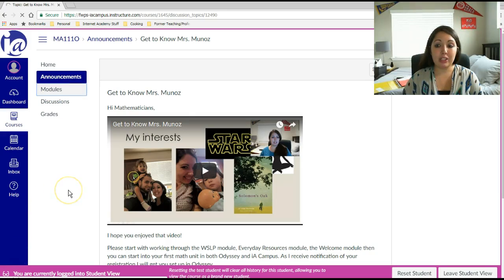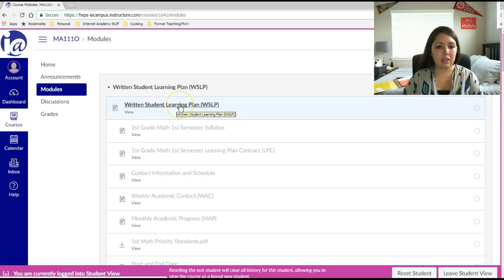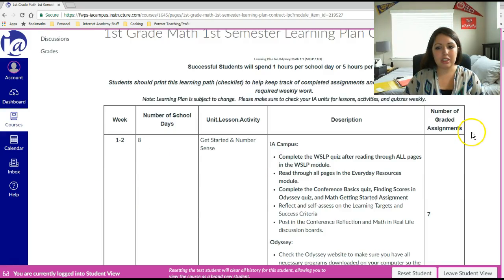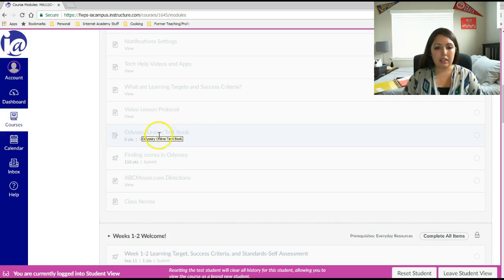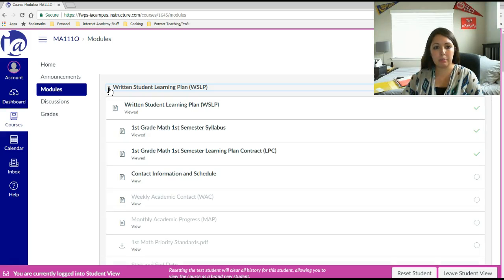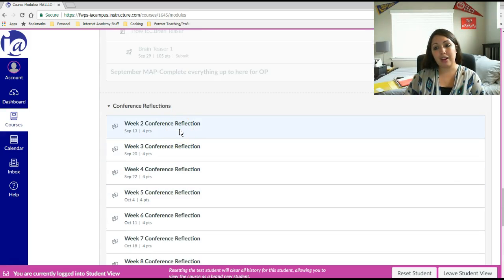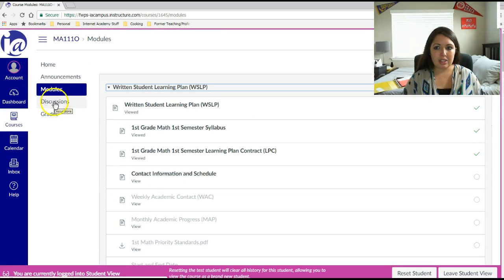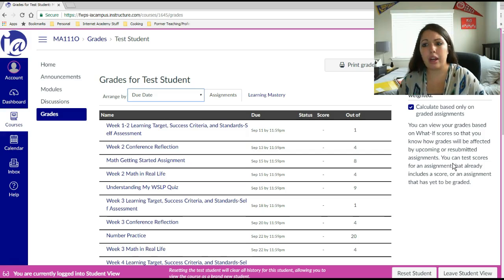First Grade Math 1st Sem Orientation